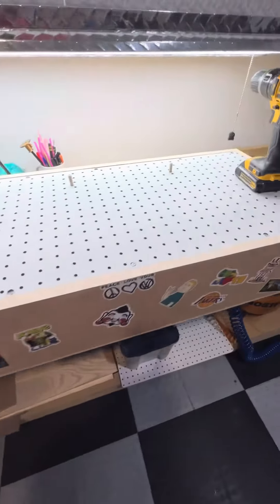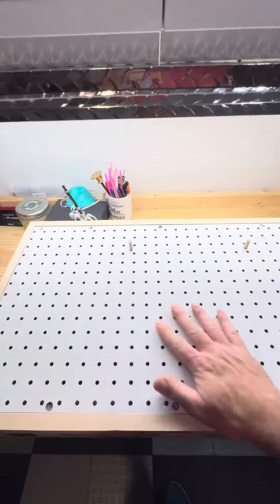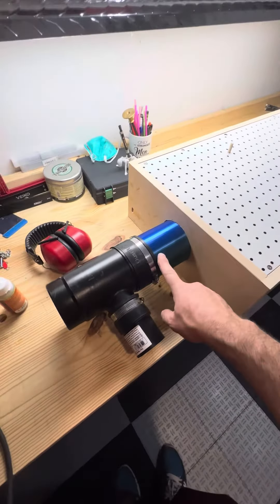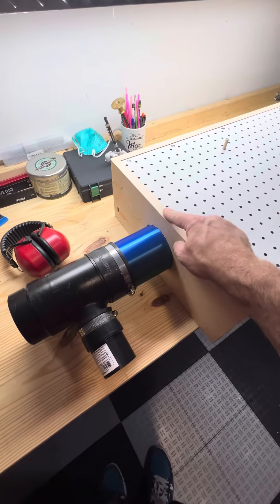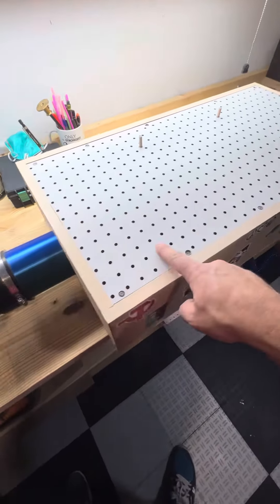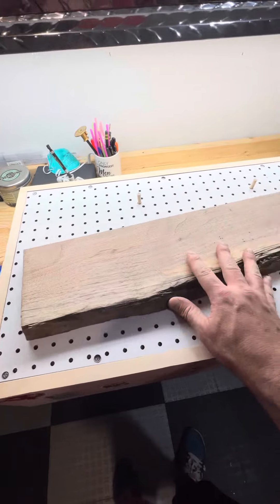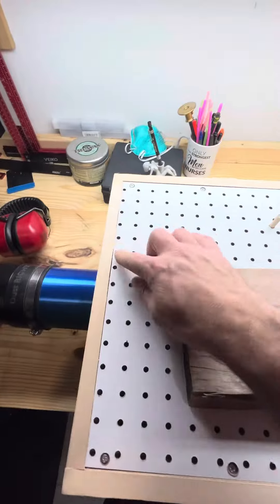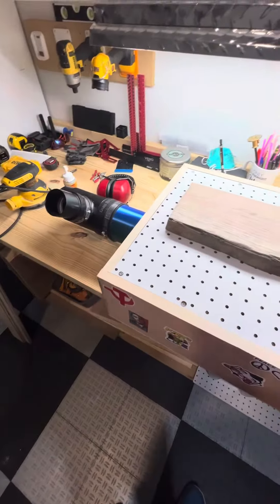DIY down draft table. With 3d printed parts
3d print. Bambu lab x1 carbon